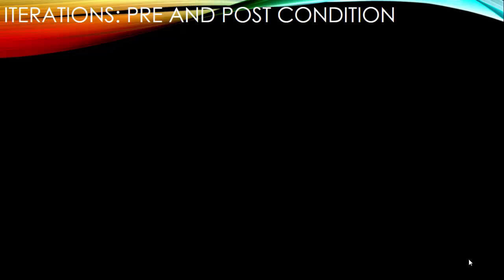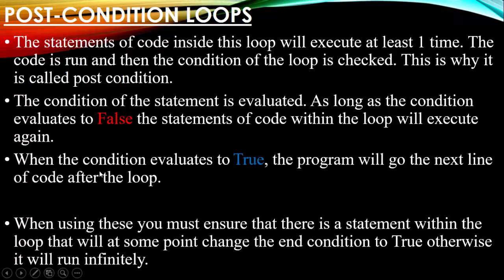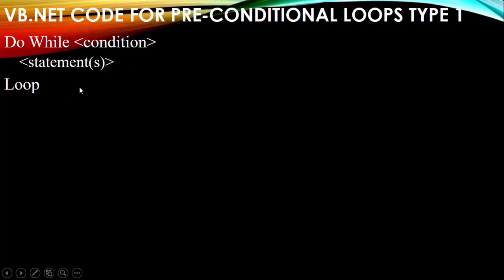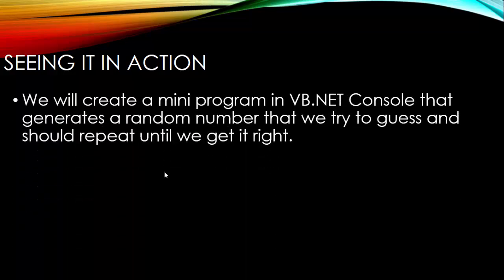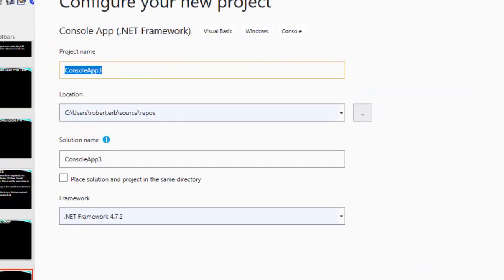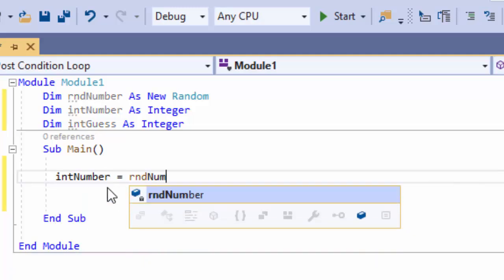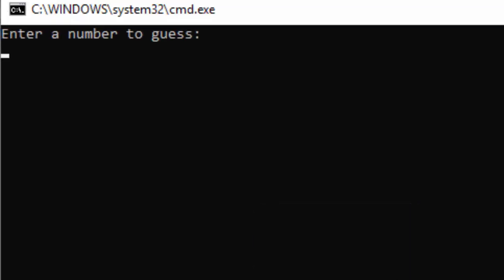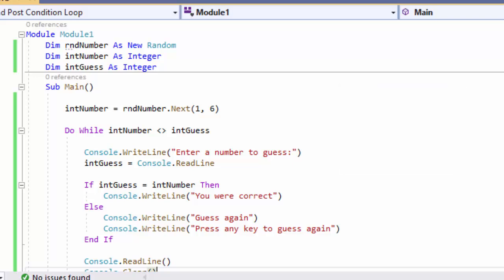VB.Net Pre and Post Condition Loops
Are you using the right kind of loop? Do you know the difference? This video focuses on pre and post condition loops and the difference between them. We also program in this video after the short intro on loops.